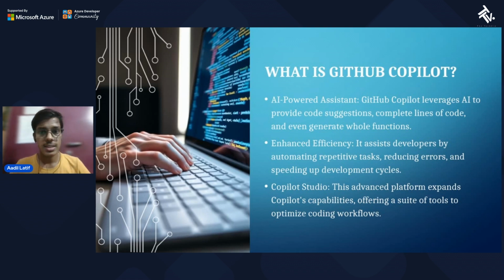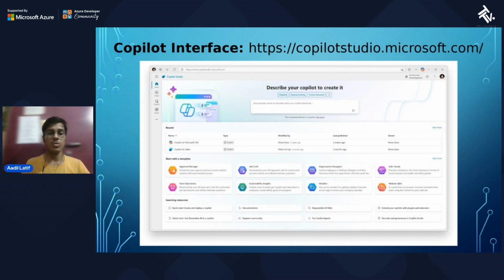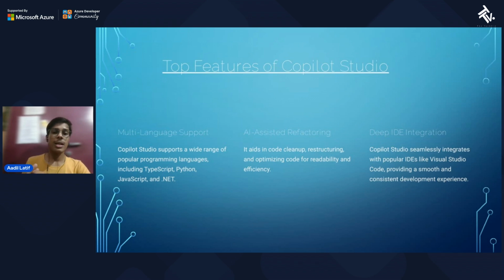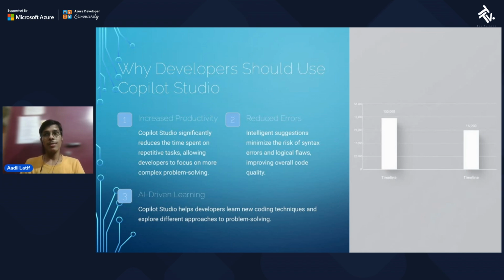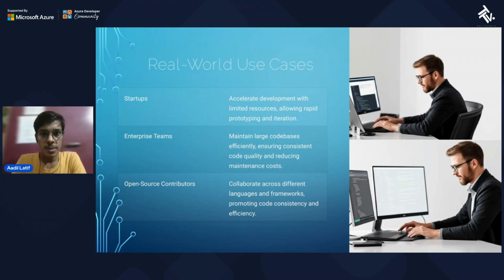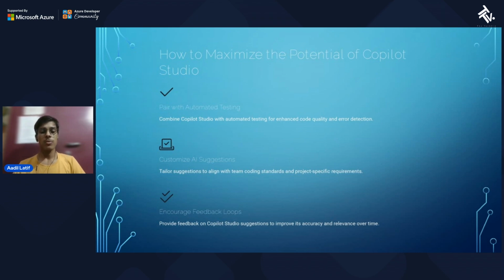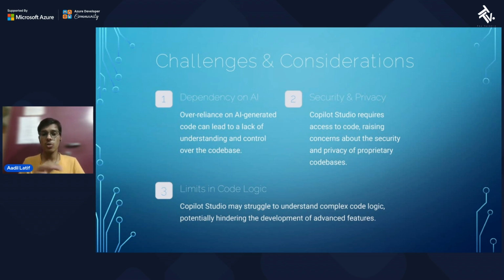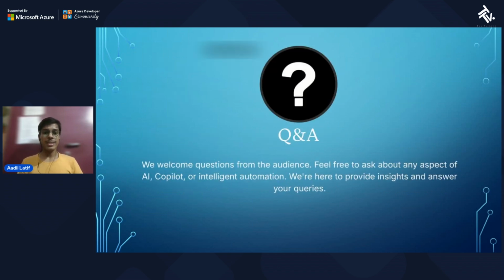The AI Advantage: What Copilot Studio Brings to the Table | Aadil Latif | Tech Podcast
Welcome to an exciting episode of our Tech Podcast! In this episode, Aadil Latif, an expert in AI technology and innovation, breaks down the AI advantage offered by Copilot Studio and its transformative impact on creative workflows. Copilot Studio is reshaping how professionals across industries—whether in design, development, or content creation—approach their daily tasks with the power of AI.

Aadil explores the unique features of Copilot Studio, showcasing how it accelerates productivity, fosters creativity, and helps professionals make smarter decisions. He also discusses the role of AI-driven tools in improving collaboration, automating repetitive tasks, and generating creative ideas. This episode offers a clear look at how Copilot Studio is enabling users to harness the full potential of AI to solve complex problems and streamline their workflows.